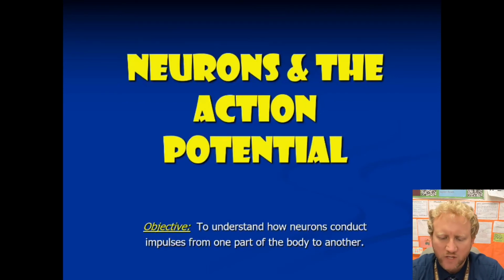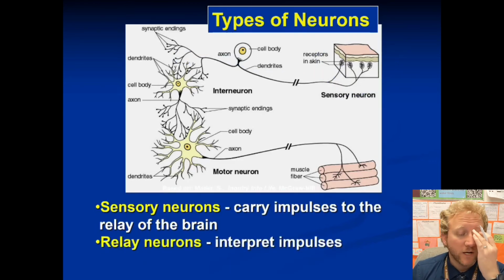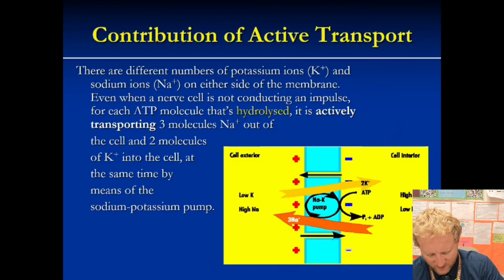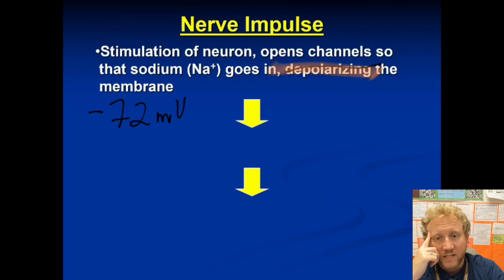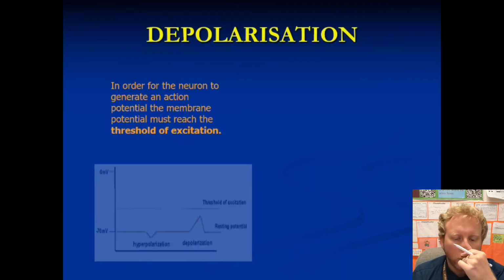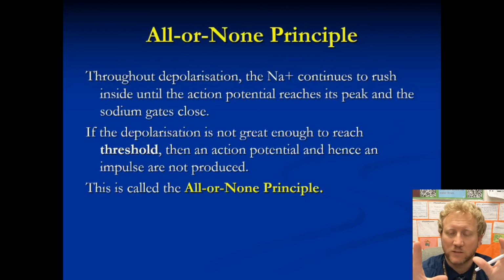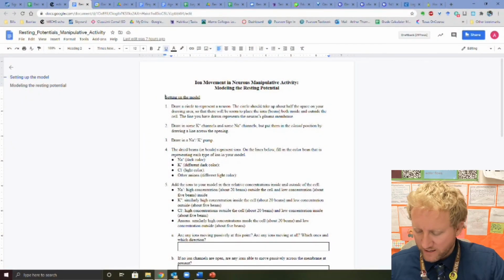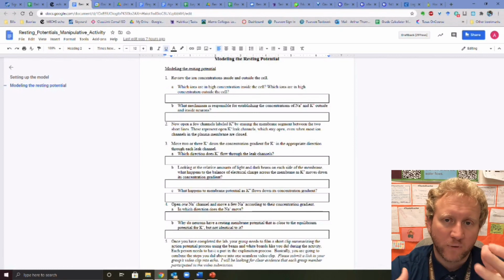Action Potentials and Modeling APs Instructions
Mr. Thompson briefly goes over action potentials in nerves and then gives some helpful tips on completing the Modeling Action Potential activity.